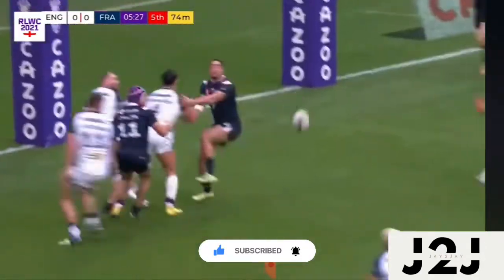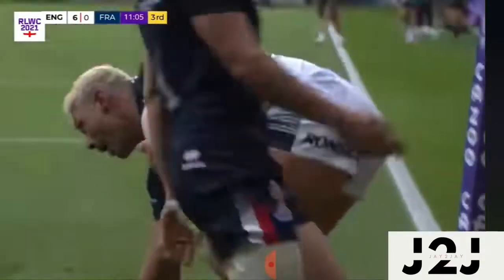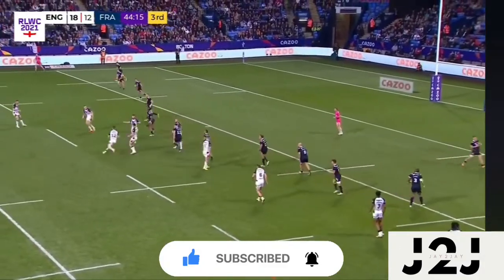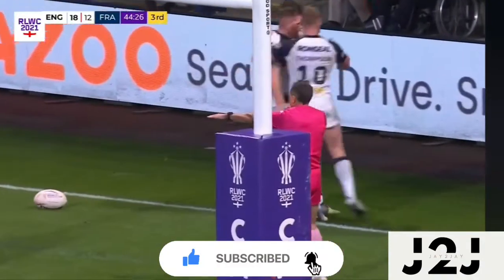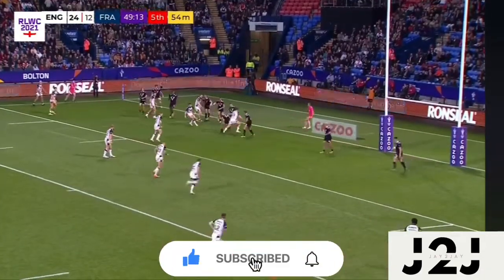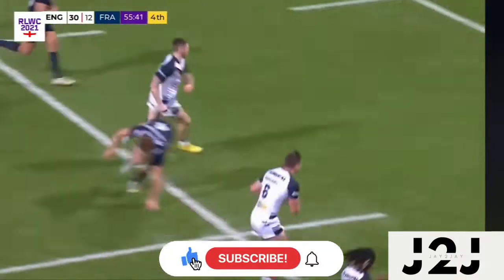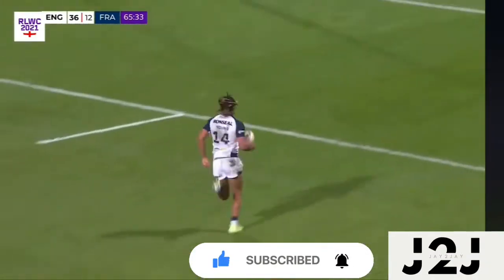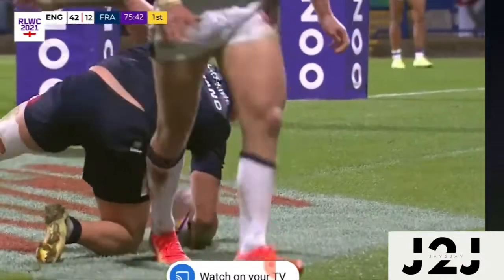England Vs France Extended Highlights. 🔥nrl